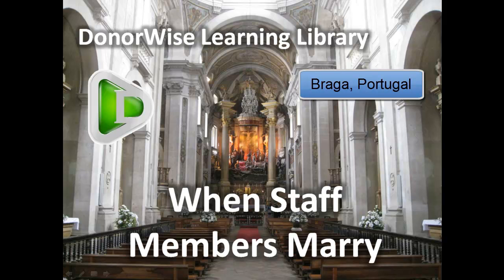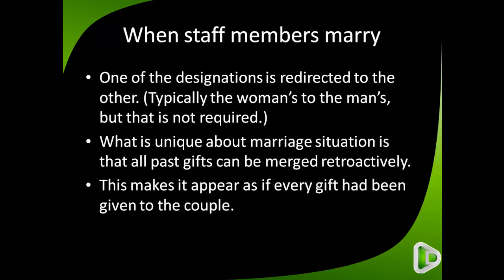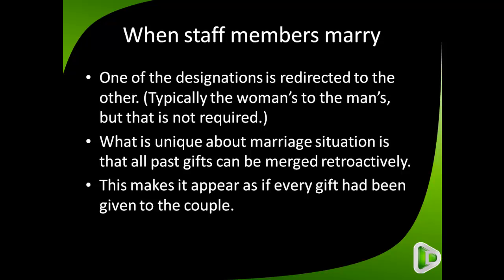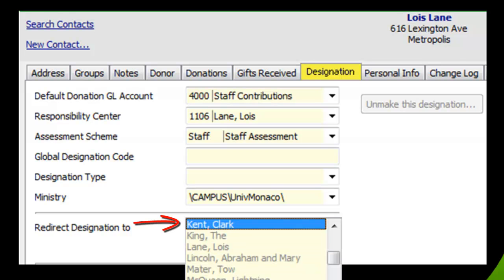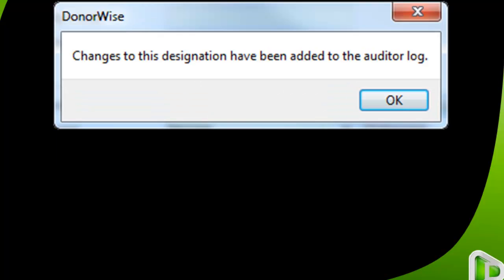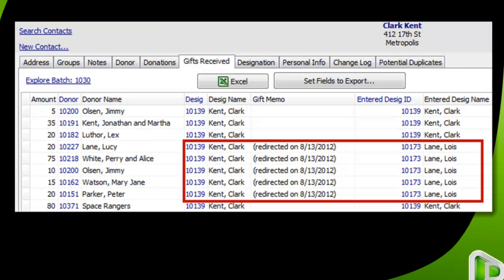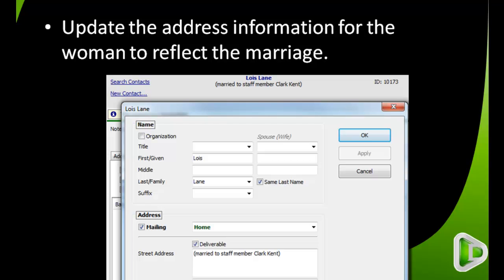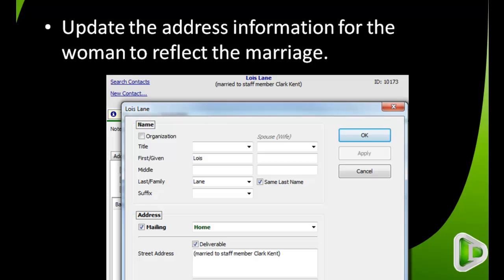DonorWise: When Staff Members Marry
A separate video discusses how to Redirect Designations. This one covers the unique aspects of when two single staff members get married and how to redirect the wife's (inactive) designation to the husband's (active) designation.